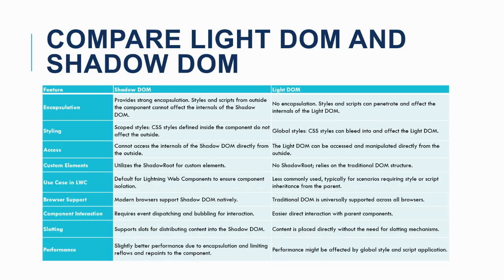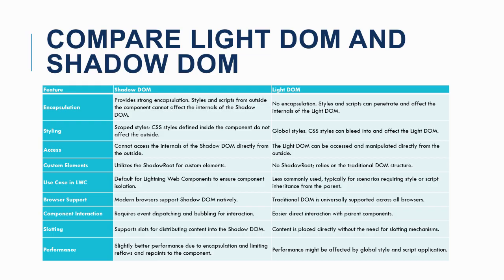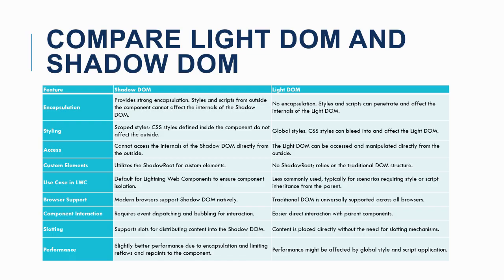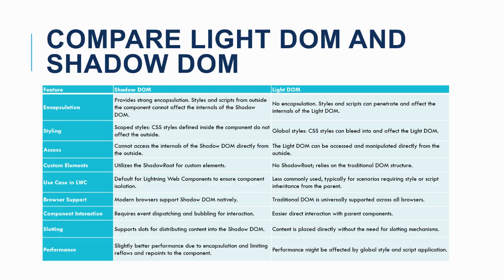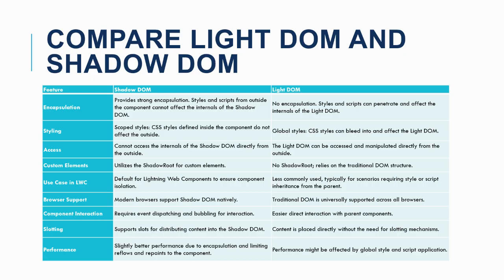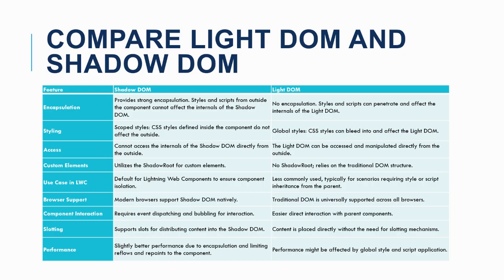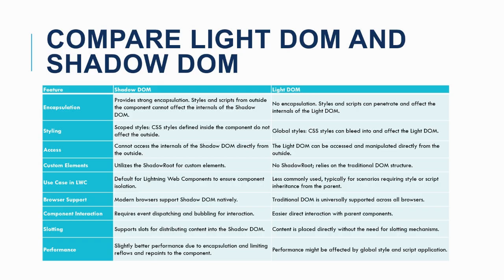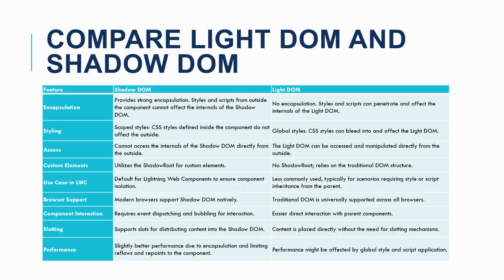Shadow DOM vs Light DOM: A Practical Guide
Shadow Dom V/S Light Dom?